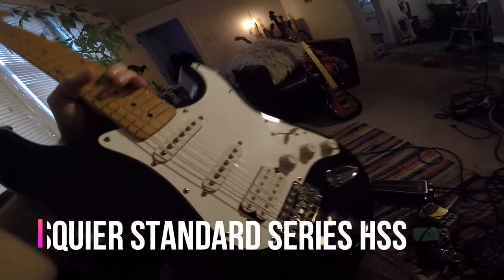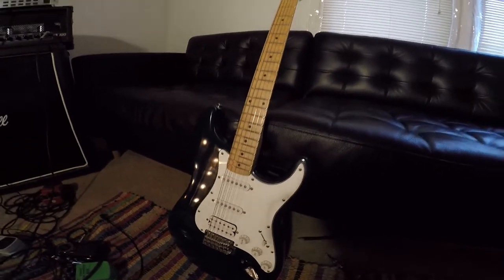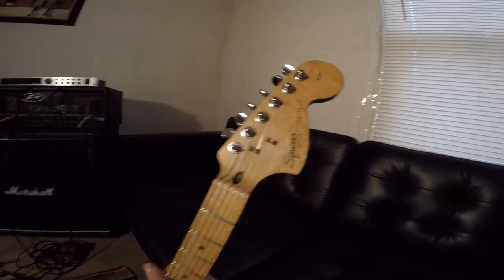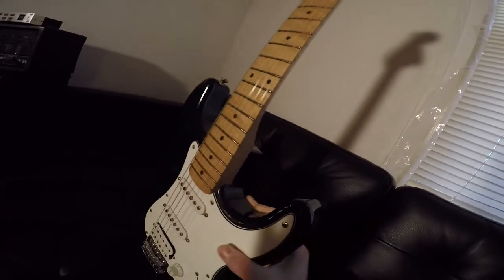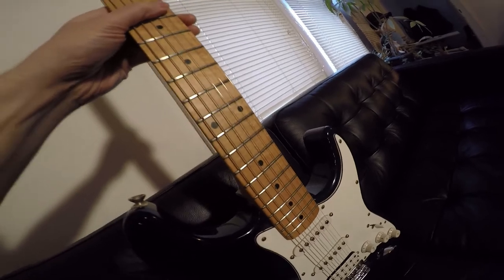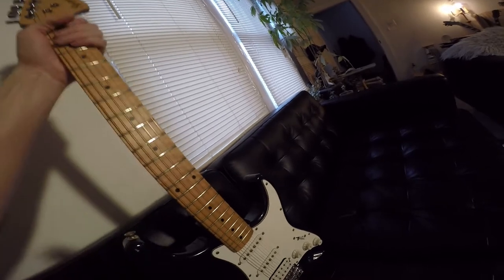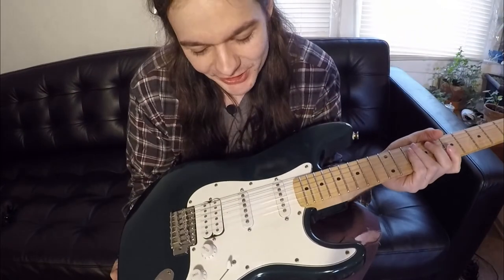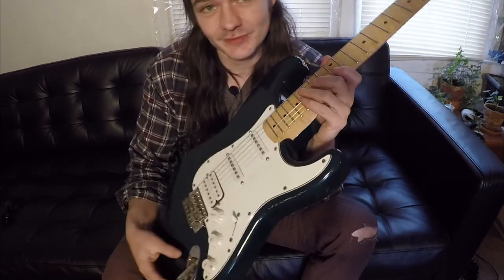Late 90's Squier Standard HSS DEMO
This is a late 90's squier standard in dark green. The guitar is very heavy. In this video, I'll tell you what makes this particular model unique. You will hear what the guitar sounds like as I put it through its paces.